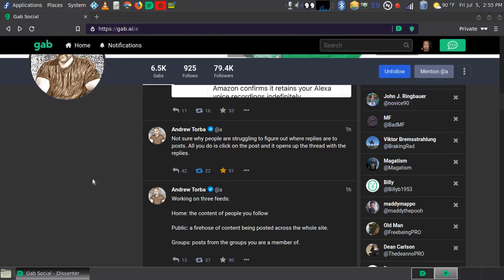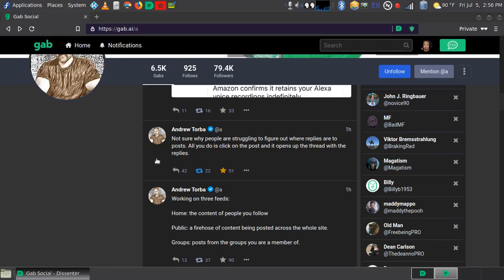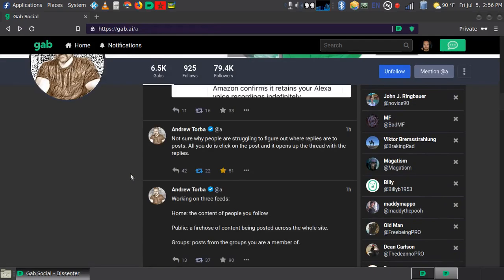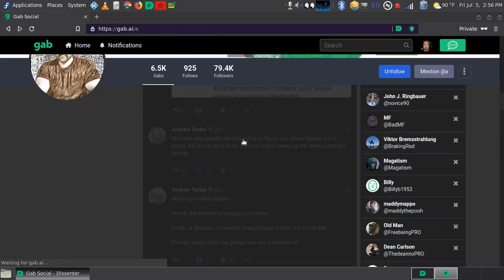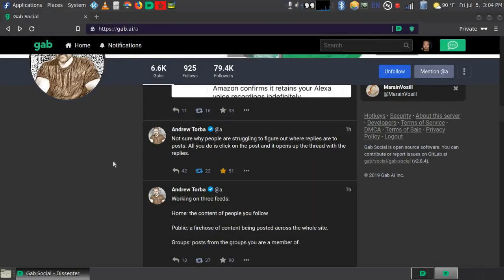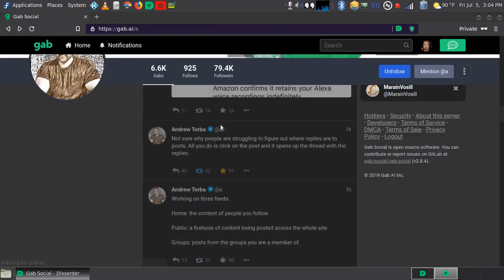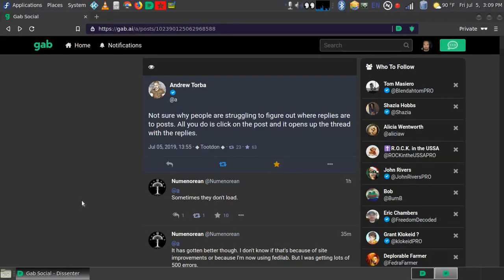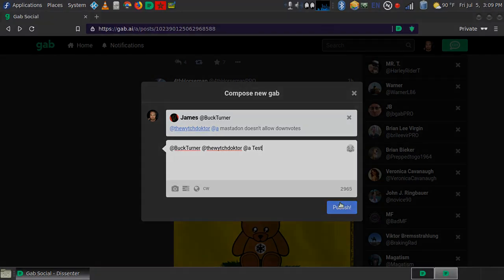How To View Replies And Reply To A Post On Gab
This video will demonstrate how to view replies from posts and how to reply to them on gab.com